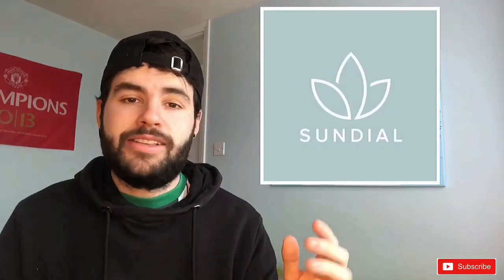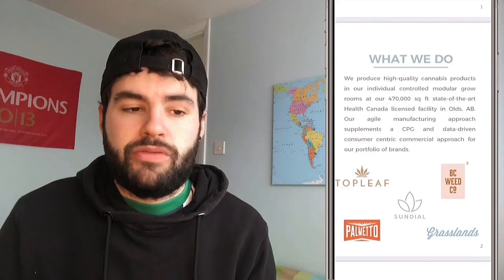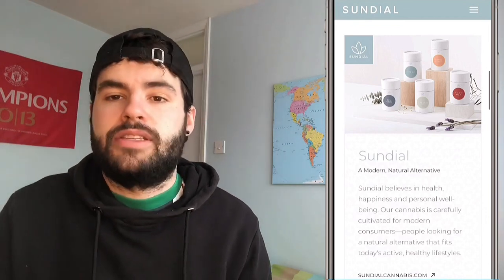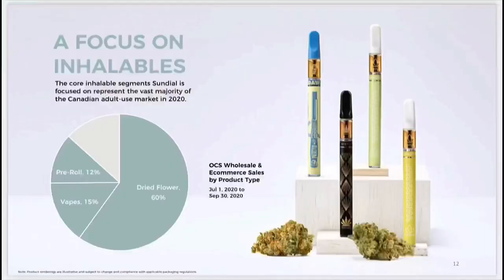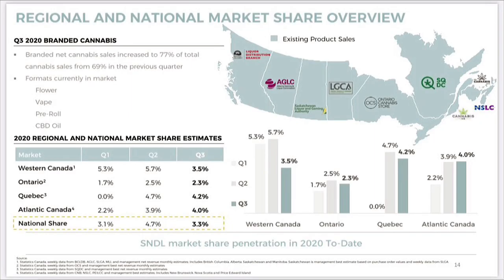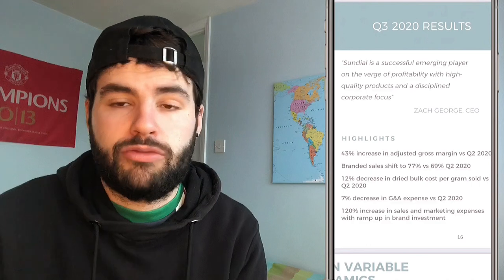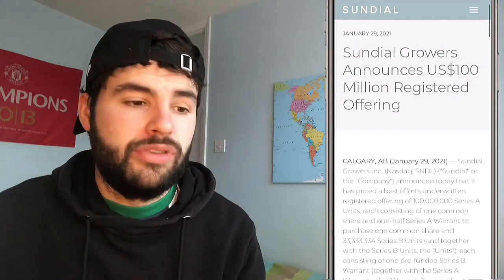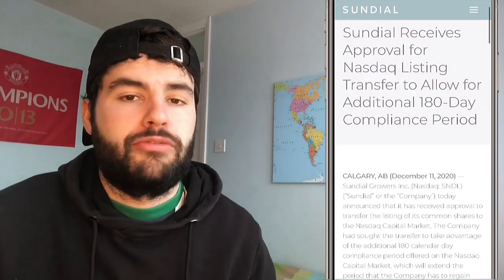SNDL Stock Analysis | Is this Penny stock a buy now!?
Sundial Growers (SNDL) has gained alot of attraction as of late! This was voted on in my discord to be the next stock covered! In this video we take a deeper dive into SNDL, what they do, their brands, financials, recent news, my thoughts & see if Sundial Growers is a buy right now? 👀🌿

If You would like to Start Investing, by using the link below You can get a FREE stock worth up to £100. You just need to chose the “Invest” account option and deposit £1. Start Investing today!